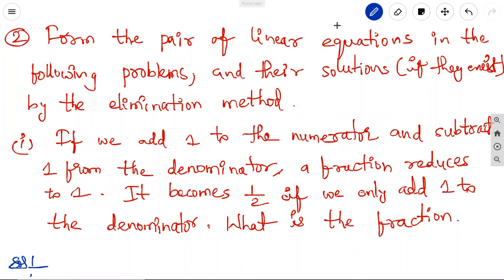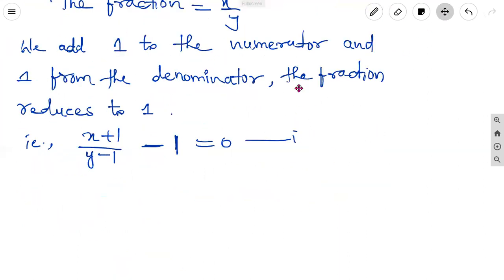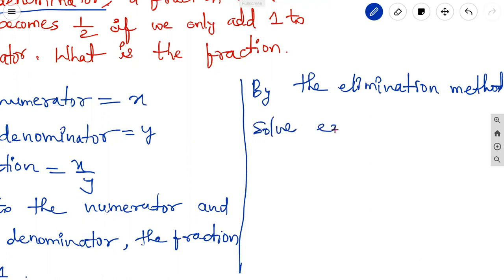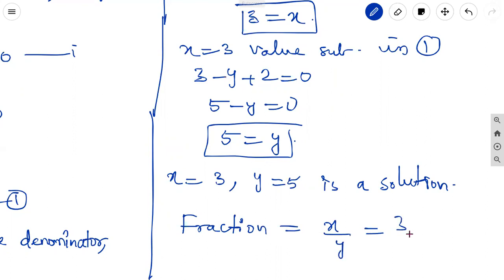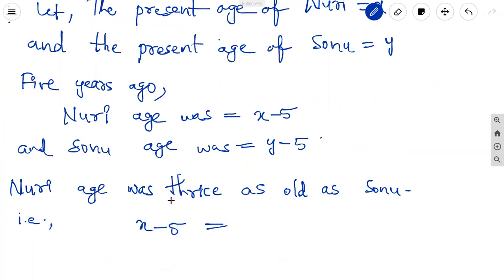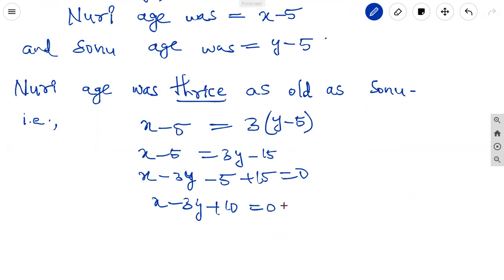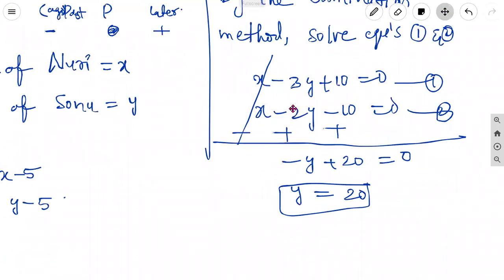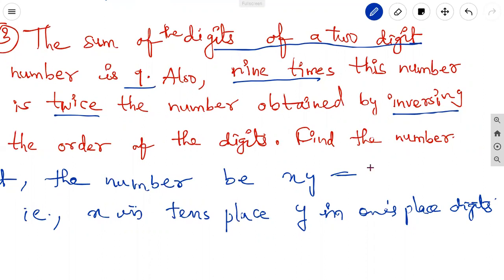CBSE 10TH MATHS-PAIR OF LINEAR EQUATIONS IN TWO VARIABLES#Exercise3.4-2,3 problems on elimination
CBSE 10TH MATHS-PAIR OF LINEAR EQUATIONS IN TWO VARIABLES#Exercise3.4-2,3 problems on elimination method